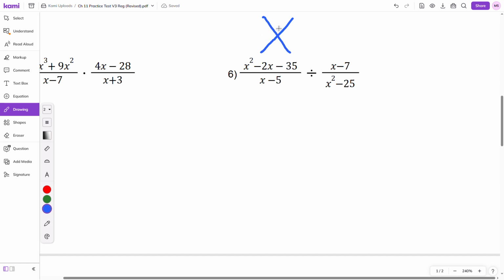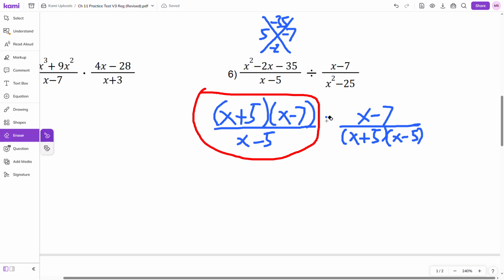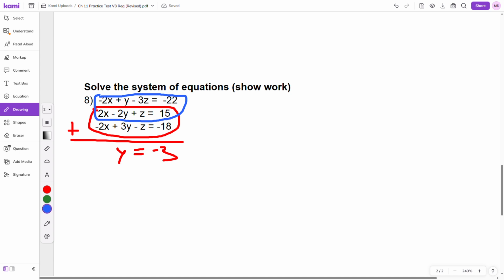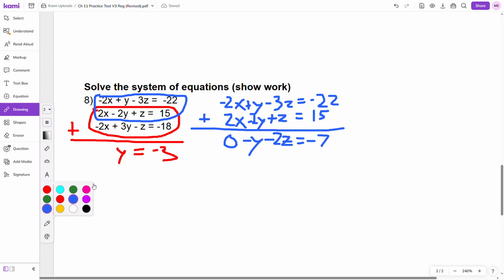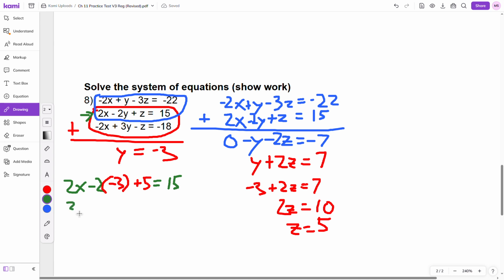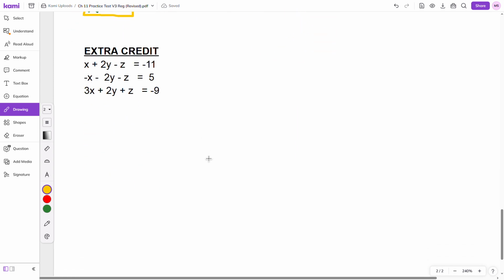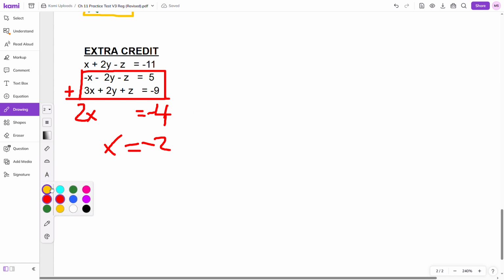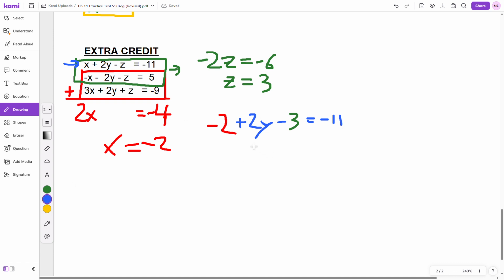CPM Chapter 11 Review Part 2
Here is the second part of the Chapter 11 Review with the corrected #6 problem and the system of 3 equations problem.